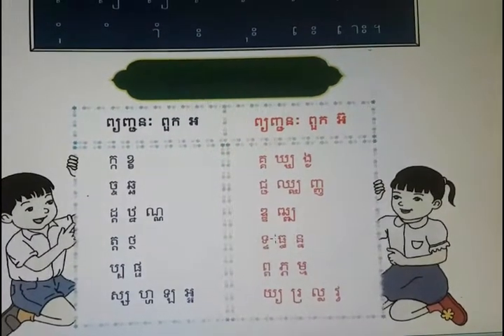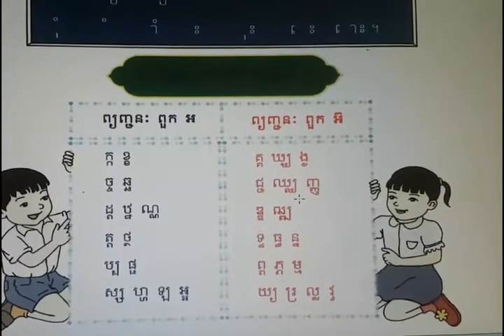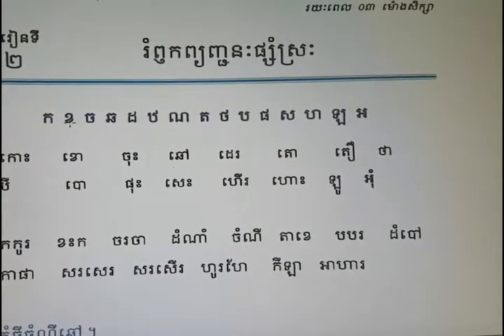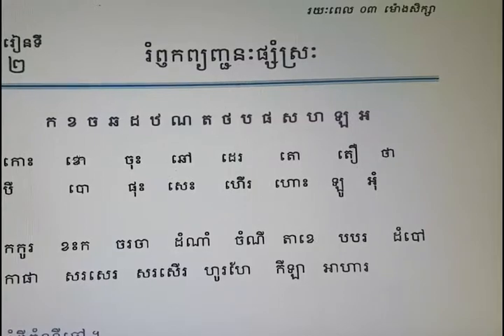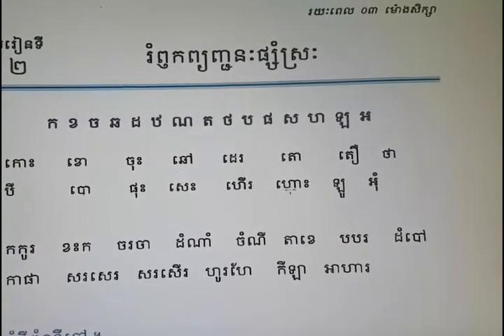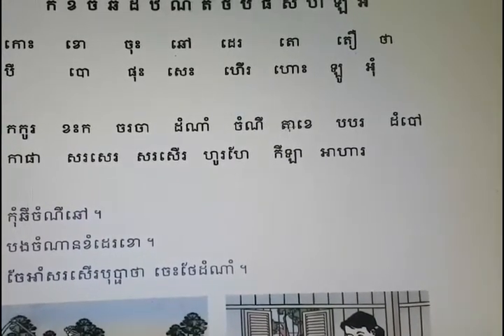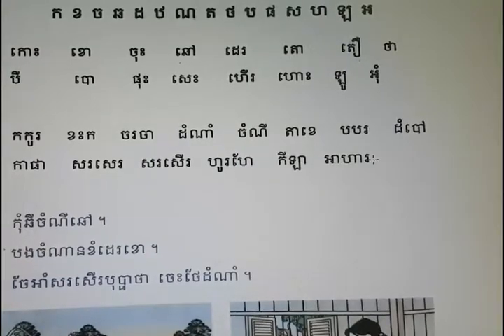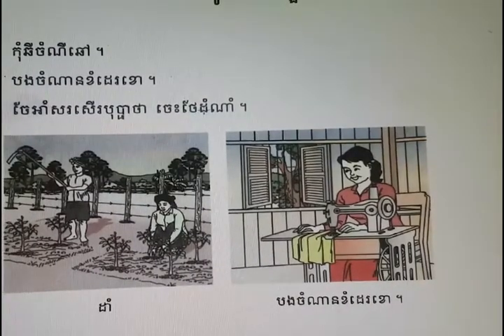Learning Khmer Lesson # 64 How to read Khmer consonants and Vowels